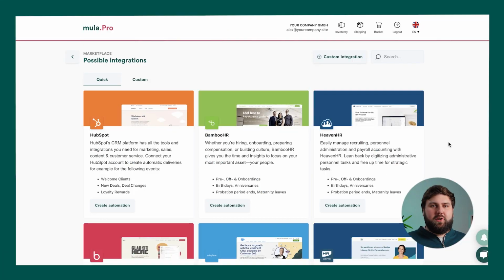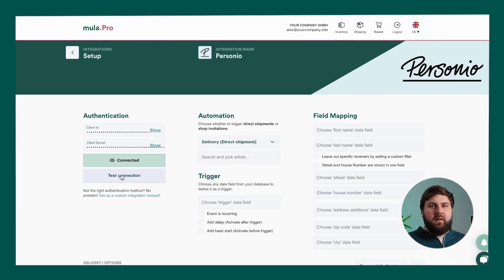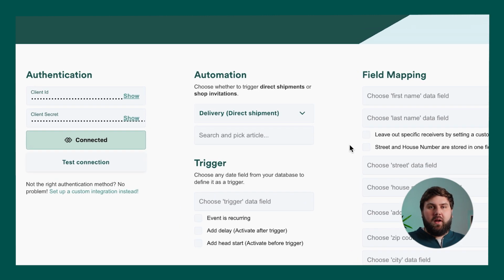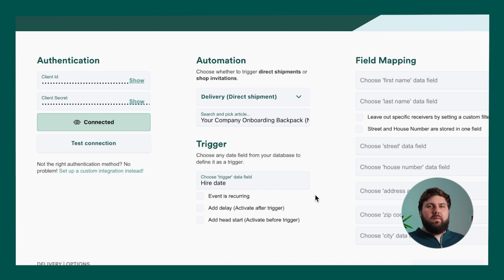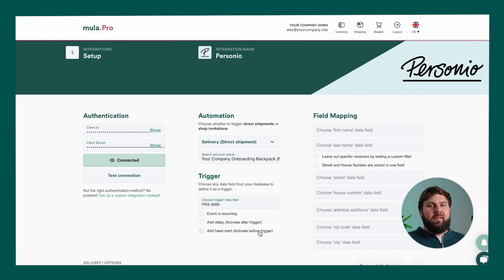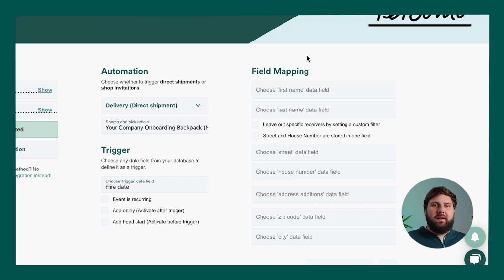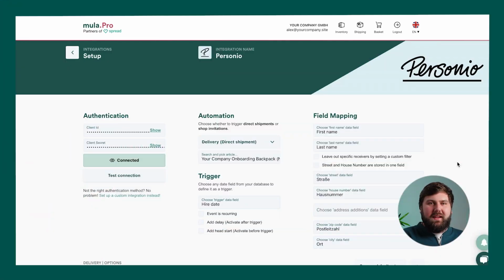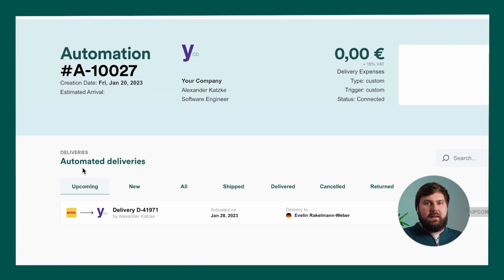How to set up an integration | mula. Explained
Tired of manually sending out your branded merchandise for employee onboarding or customer loyalty programs? In this episode of mula. Explained, Alex shows you how easy it is to set up an integration between your HR or CRM software and the mula platform.

0:00 Intro
0:46 Overviewing integrations
0:57 Building your own integration
1:06 Logging into Personio
1:59 Choosing your automation
2:41 Defining your trigger event
3:16 Is it a reoccurring event or just once ?
3:35 Bringing forward or delaying the delivery
3:51 Field mapping
5:04 Customising delivery
5:19 Generating automated deliveries
5:33 Activation dates
6:06 Wrong or missing shipping address
6:16 Updating the address
6:25 Not enough stock
6:31 Daily system updates
6:51 Starting an automation

mula. Explained is a quick and digestible run-down of mula platform features. Making you an expert user one tutorial at a time, this multi-part series enables you to take full advantage of the platform's functionality and provides you with all the tools necessary to empower your brand through merchandise.

mula is the all-in-one merchandise solution to empower your brand. We provide you with premium products, tools, and services to efficiently scale your branding activities. Need goodie bags for company events? Want to create memorable physical touch points with your brand? Produce custom onboarding boxes for new hires and customers? mula centralizes the entire design, storage and distribution process, saving you time and cost.